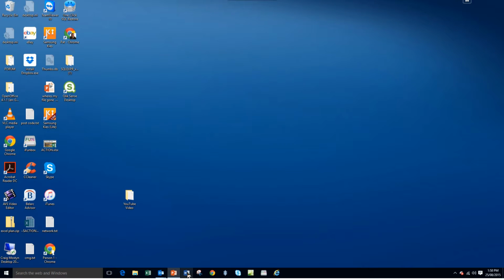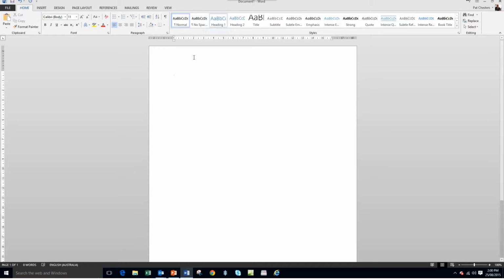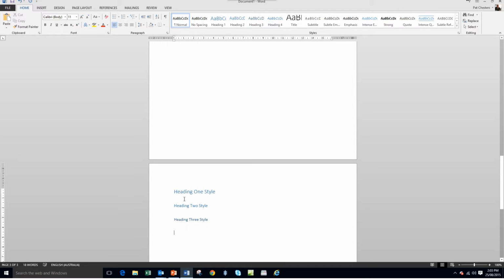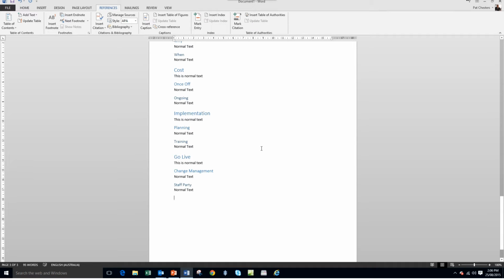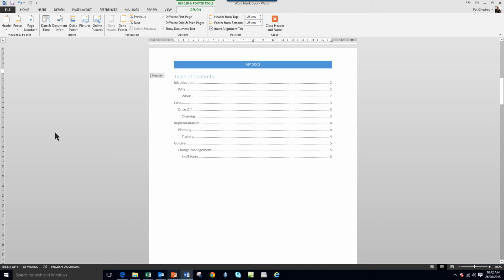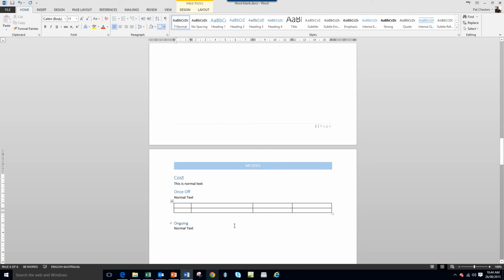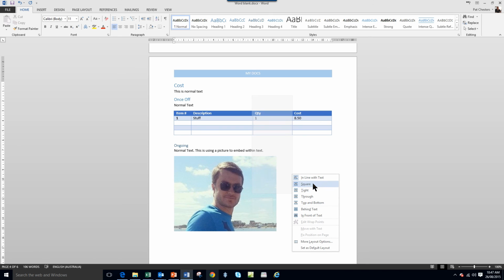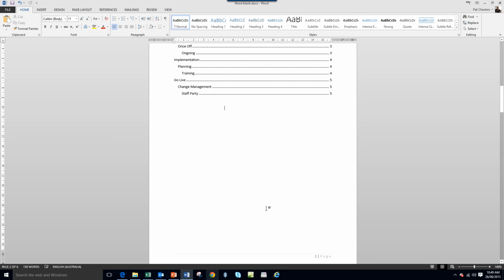Microsoft Word 1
Introduction to Microsoft Word, Styles, Contents, Headings, Headers & Footers, Page Numbers, Tables and Pictures